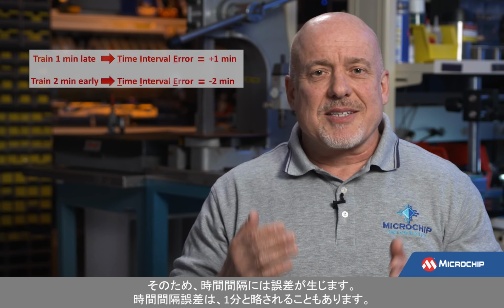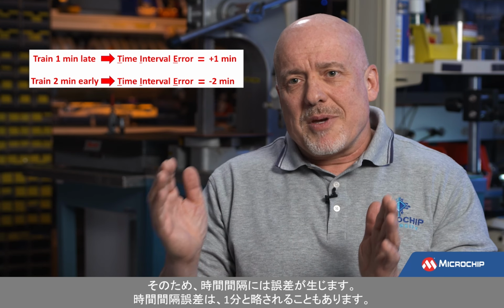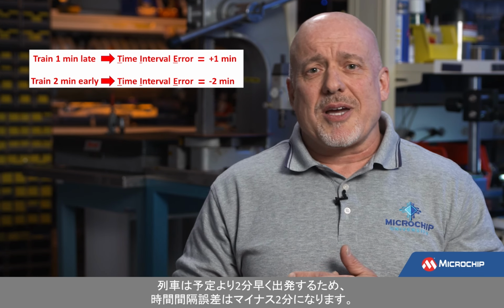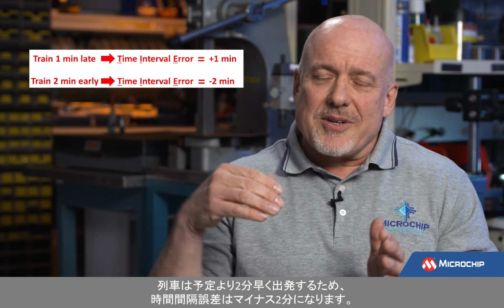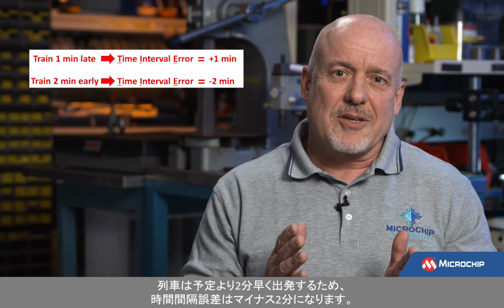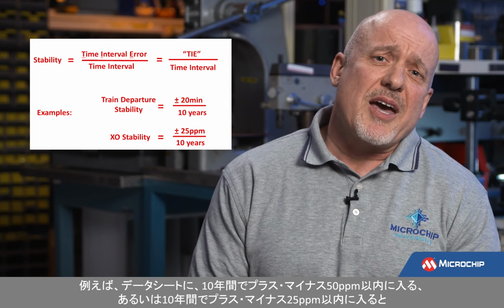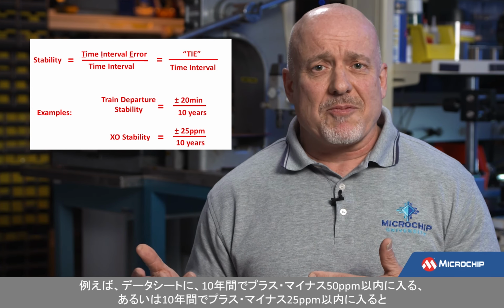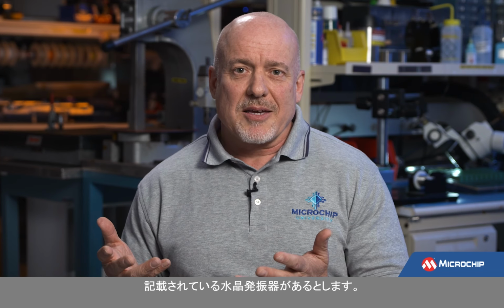クロックとタイミングについて～ | Part 5 - 安定とは何か？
➧詳しくは、クロック＆タイミング製品ページをご覧ください：